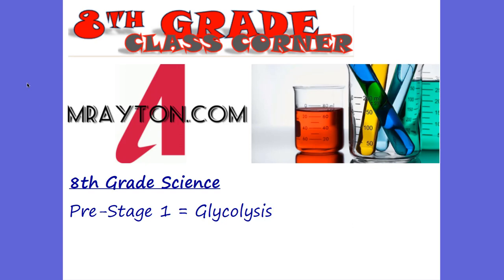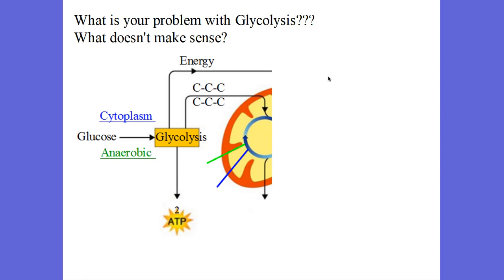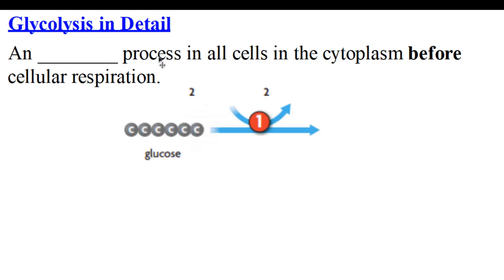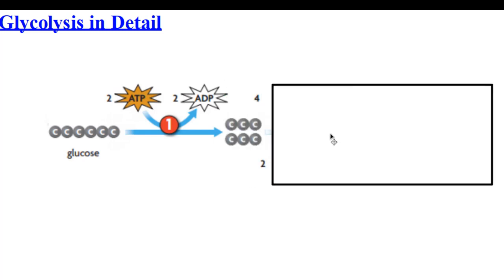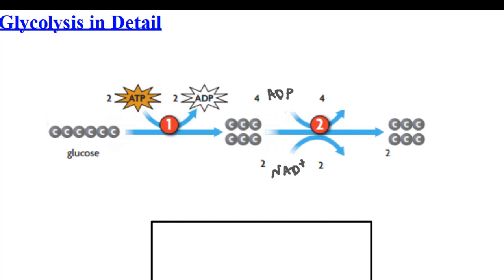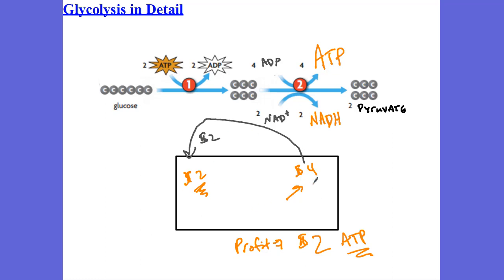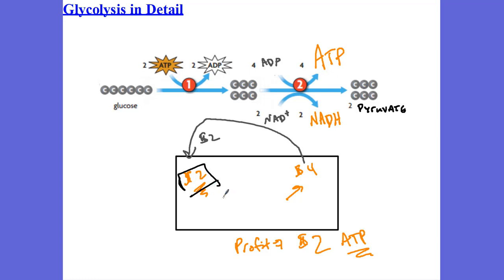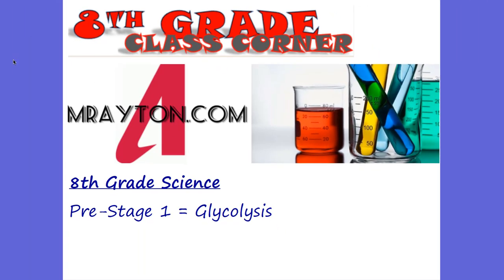Glycolysis - Cellular Respiration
Glycolysis
Cellular Respiration